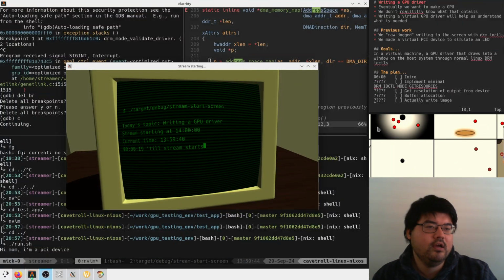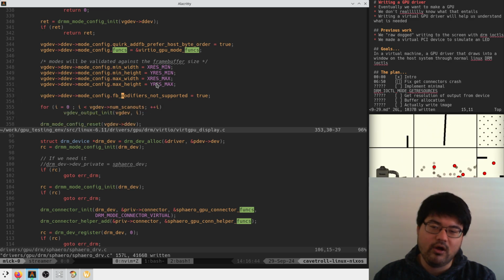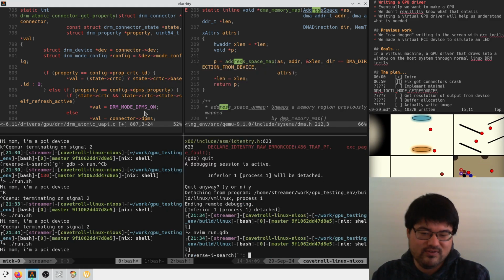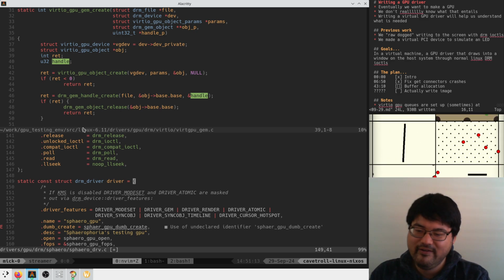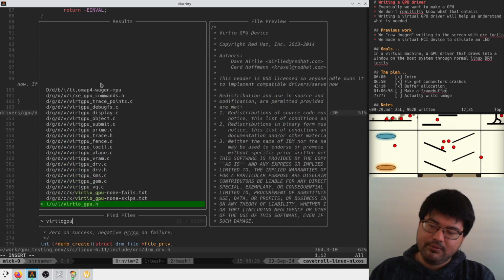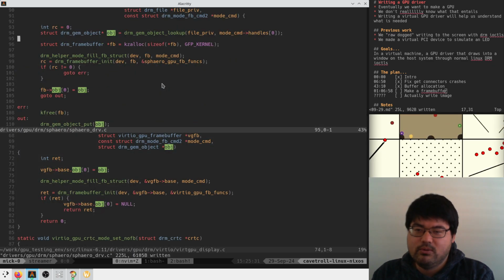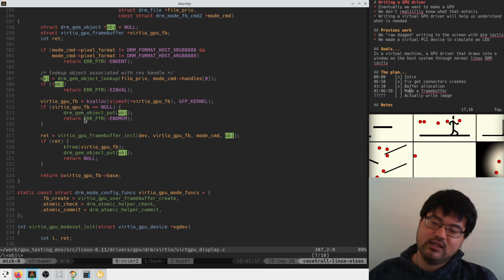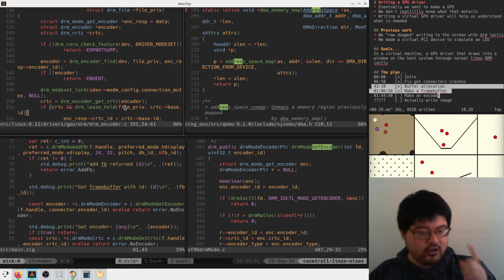My GPU driver keeps crashing (which is good!)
00:00 Intro
06:50 Fix connector crashes
43:10 Buffer allocation
01:06:58 Make a framebuffer
01:44:40 Make an encoder